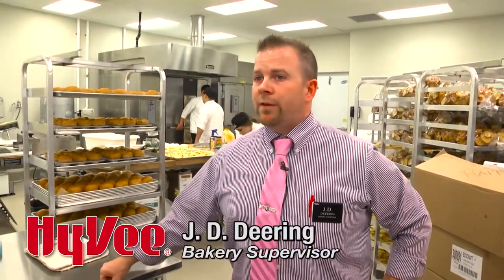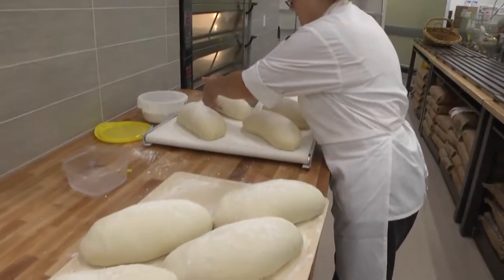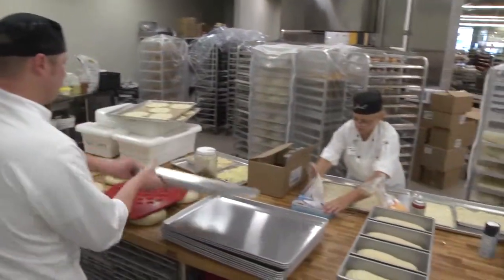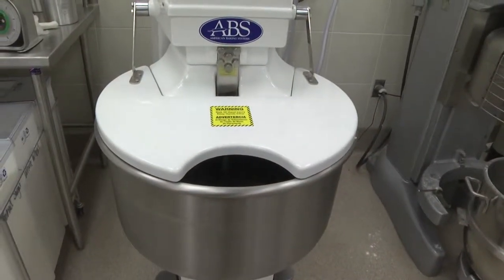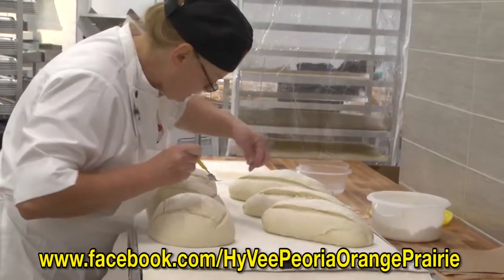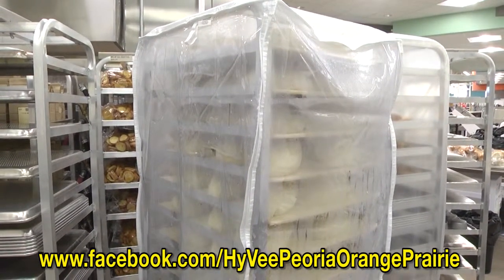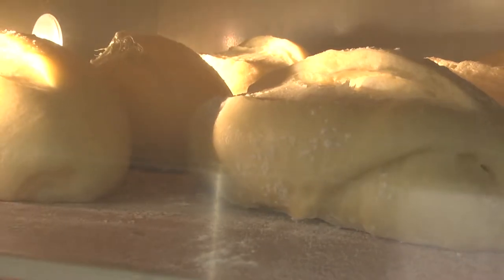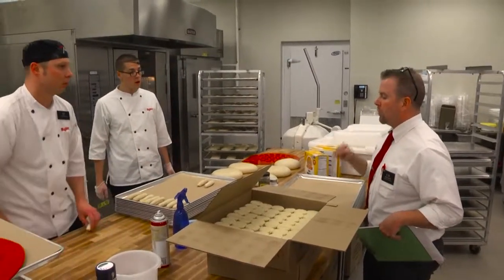Artisan Bread at Hy-Vee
A look at how they make the Artisan Bread at HyVee on Orange Prairie Rd. in Peoria IL